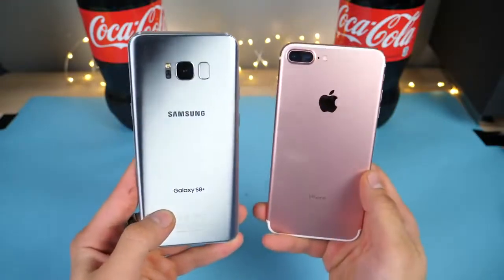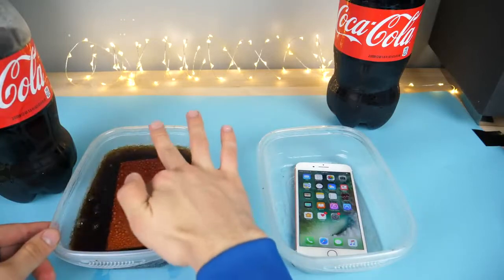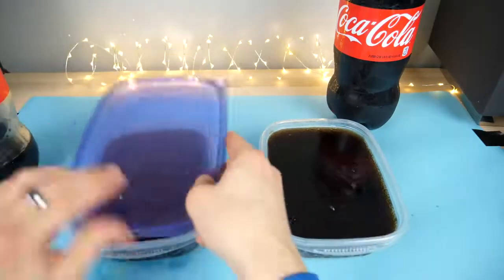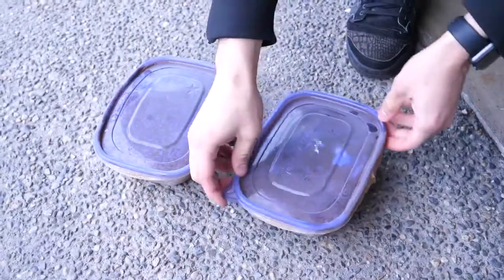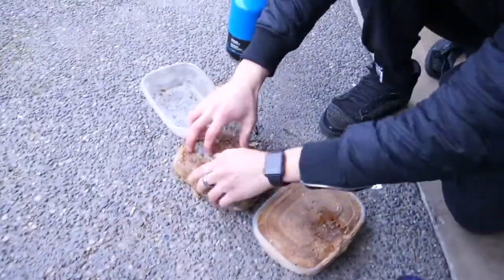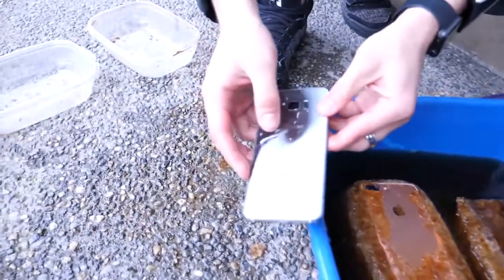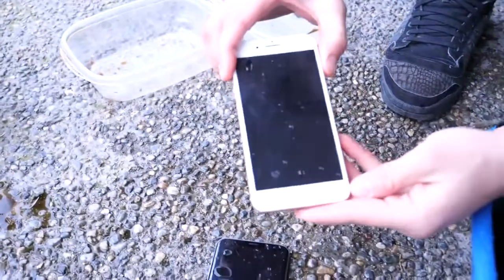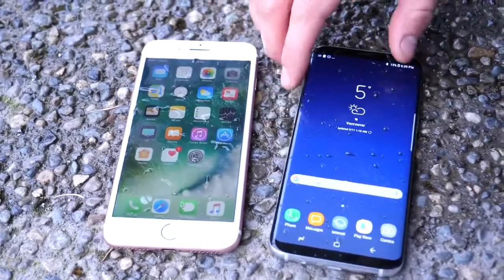Coca-Cola (Freezing Test) iPhone 7 plus vs Samsung Galaxy S8 plus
iPhone 7 Plus vs Samsung Galaxy S8 plus coca-cola freezing test.